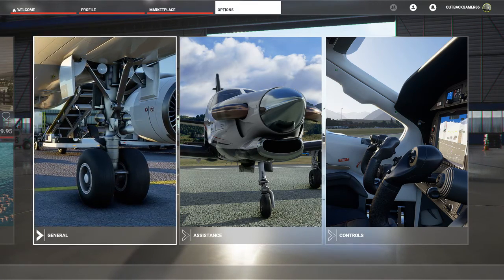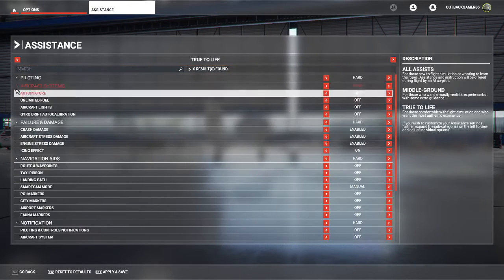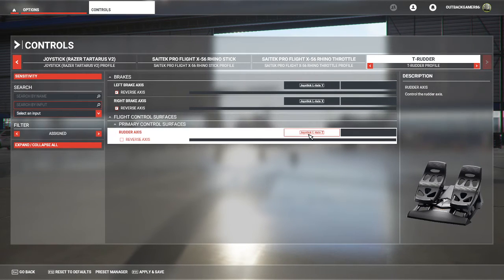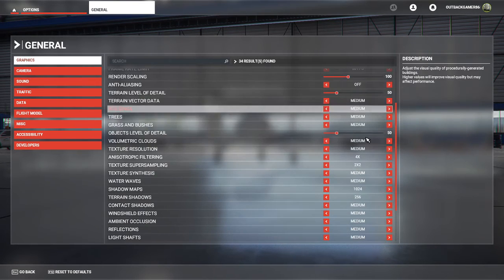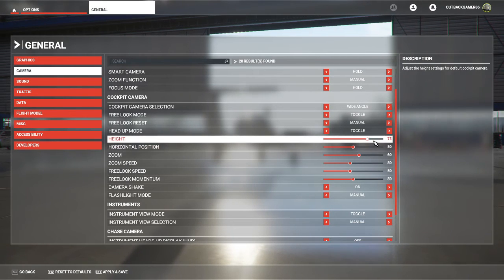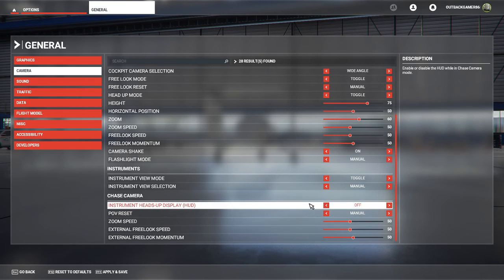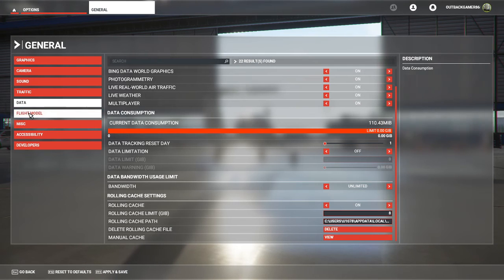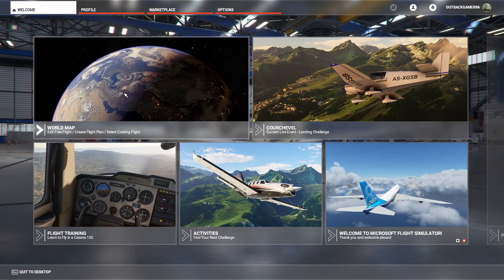Options Overview and Settings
Gigabyte Radeon RX 570 Gaming, 4GB

500gb SSD

2T HHD